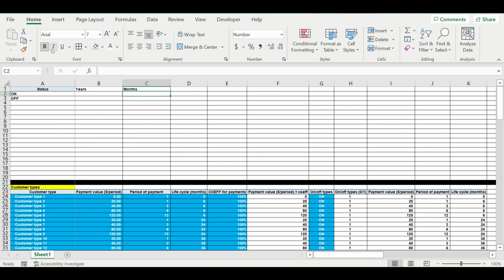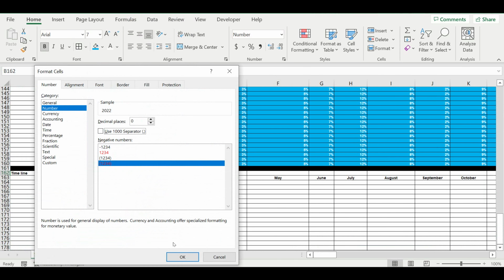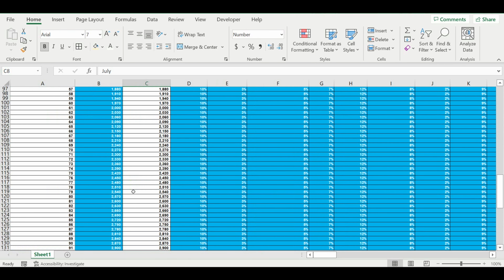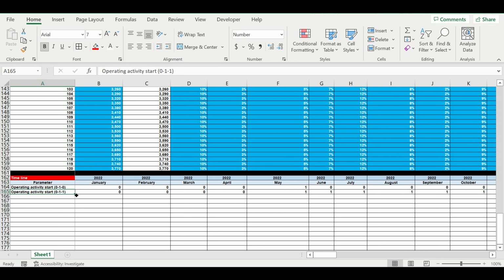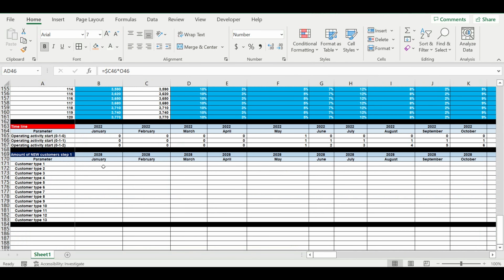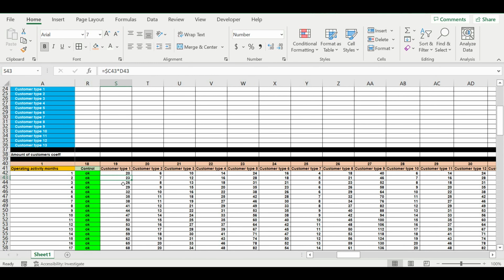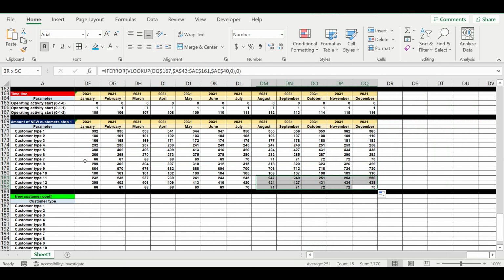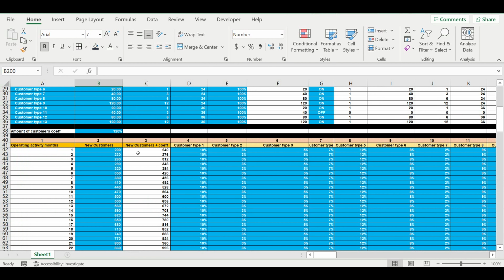New Customers inside timeline. Subscription financial model / business plan from 0. Part 3. MS Excel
New Customers inside timeline. Subscription financial model / business plan. Part 3. MS Excel tutorial. Building model from scratch.